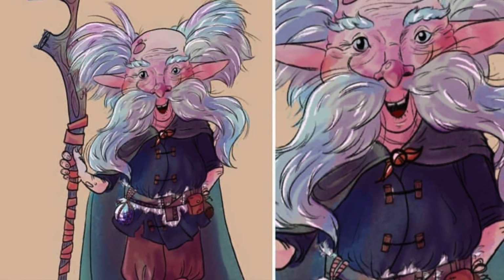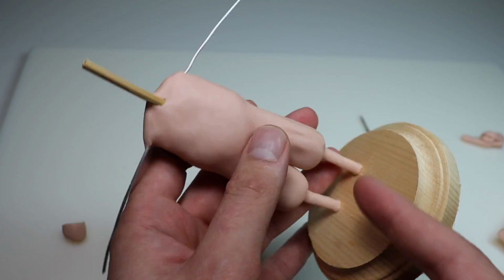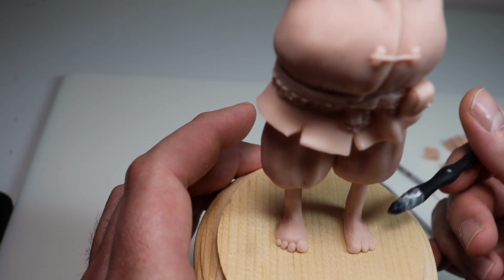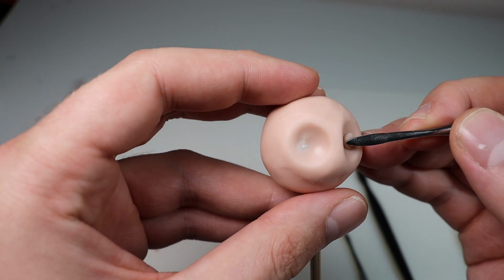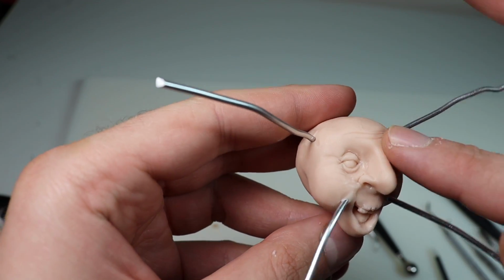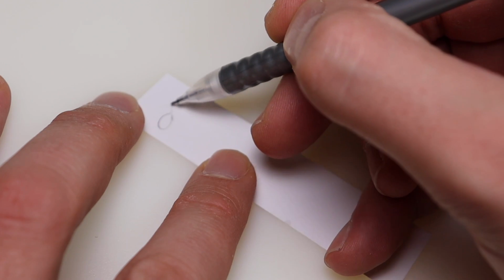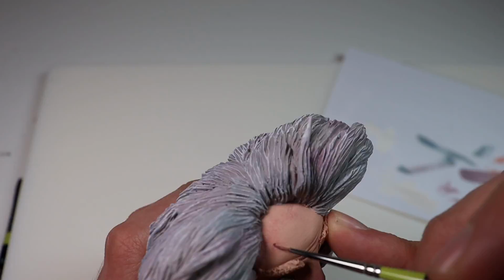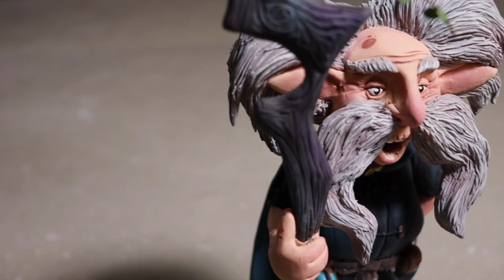2D to 3D! Sculpting a SUBSCRIBER'S DRAWING! - DND Character Sculpture Process - Sculpt This E05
SCULPT THIS episode 5 is here! Watch me bring this character created by talented artist, Snackodile to life in 3D from polymer clay and paint him with acrylic paints.

SNAKE OF CLAY MERCH IS HERE!!

MORE ‘SCULPT THIS’ EPISODES!

TOOLS

- Pasta Machine (this is my exact model, lower cost alternatives are available)

CLAYS

LIQUID CLAYS

FINGERPRINT REMOVAL

- Clay Softener (baby oil works, too)

ARMATURE

CLAY KITS

- Sculpey III

Track “Chubs” - Quinces Moreira
Track “Arpeggisynth” - Geographer